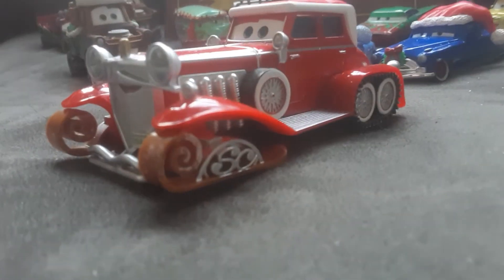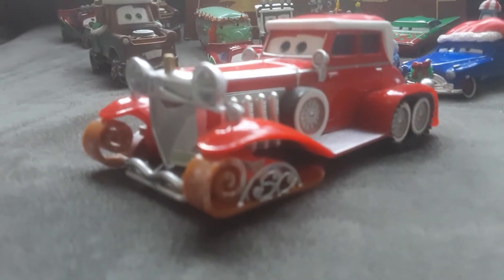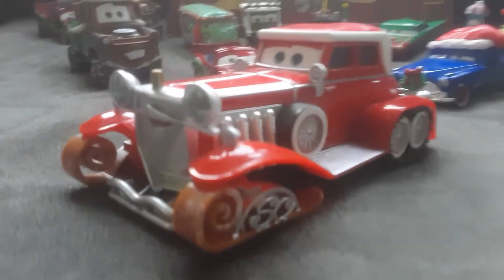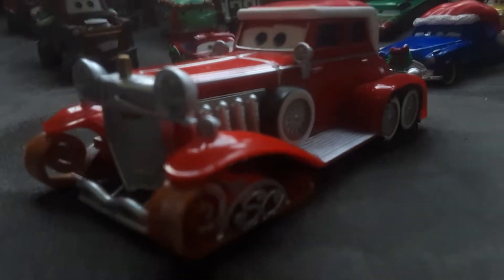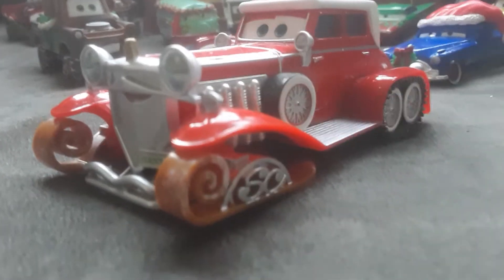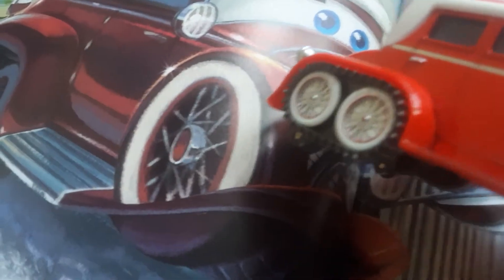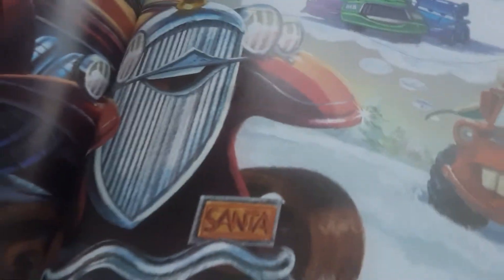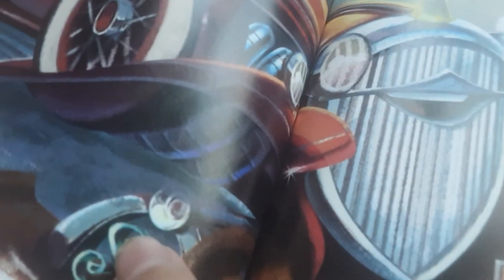Day - 12 Santa car storytellers mater saves Christmas 12 days of Christmas 2020